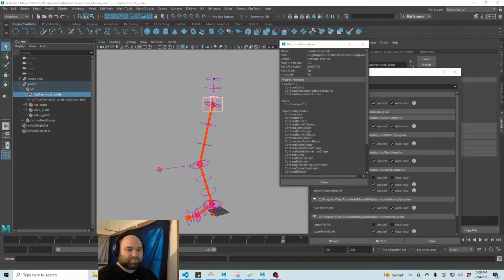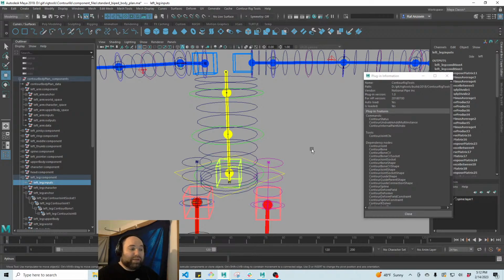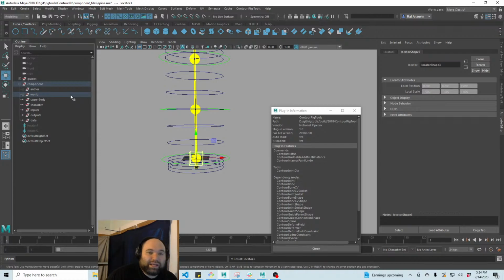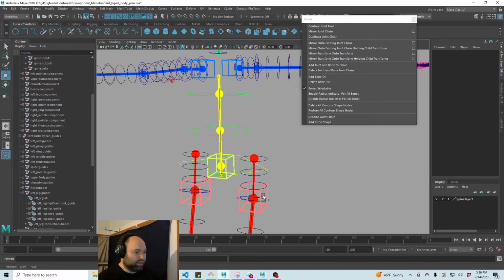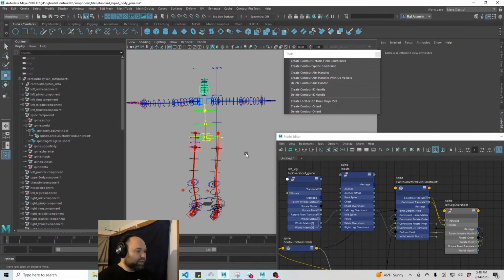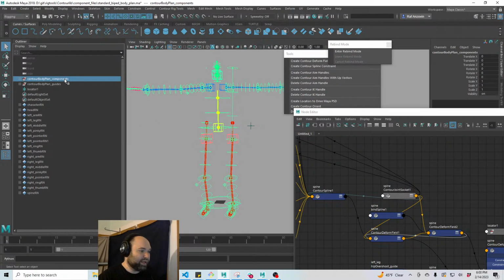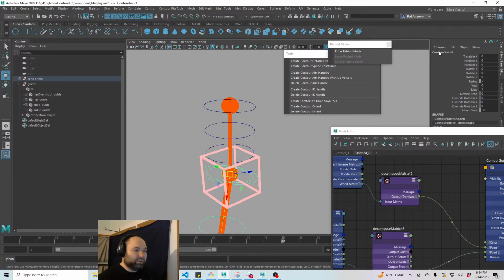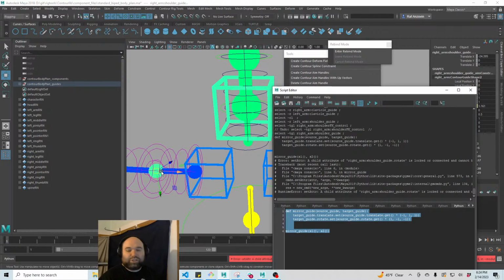Live Stream #22: Putting it all together part 2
We'll be hooking up the hips to the spine, and then rigging a real character with our system.

For more information about Contour Rig Tools and Notional Pipe,